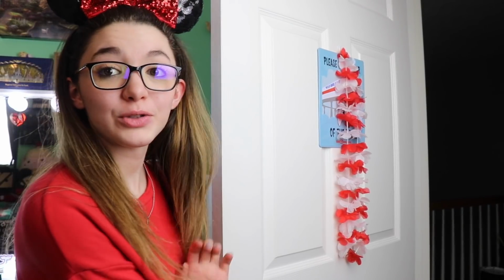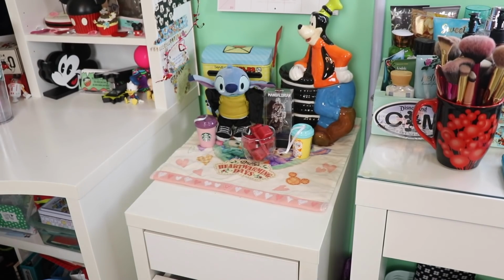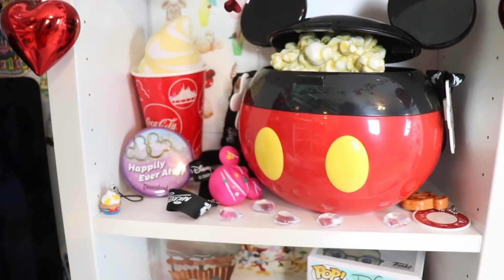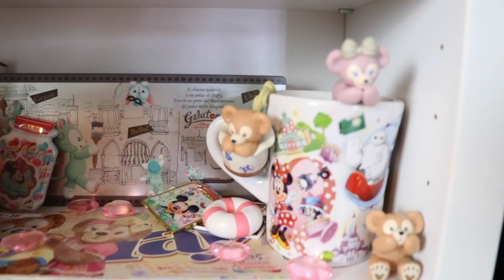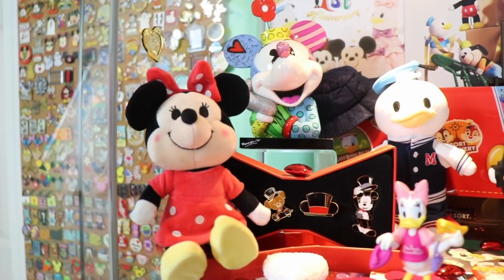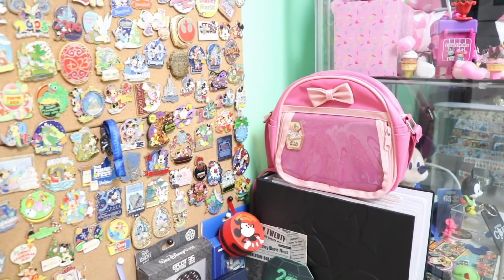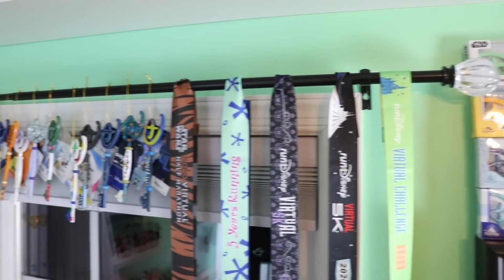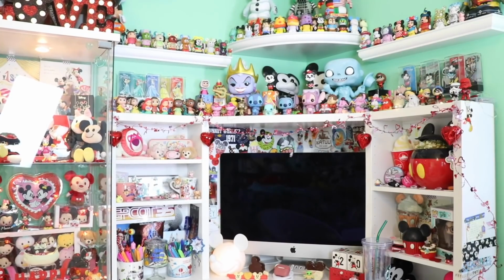Disney Valentine's Day Room Tour! NuiMOs, Disney Parks, & Pin Displays! Collector Display Tips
My Disney Valentine's Day bedroom tour! This display features red, white, and pink color tones while

Want to send mail? Please note that this address will not accept packages or letters from UPS!

About: My name is Hailey. I am 18 years old and I am an EXTREME DISNEY LOVER!!! I started this YouTube channel after being bullied in 2014. I also have and struggle with anxiety. Disney has allowed me to escape from my stressful reality of constant worry. Disney lets me feel included, as all of their characters have their own stories and are so kind. Disney is truly an escape for me, having this Youtube channel has allowed me to share my voice, my passion, and my dedication of making my dreams come true. I wanted to do what I enjoy and inspire others to do the same. I want others to know that they are not alone, that Disney is for any age, and that you can accomplish your dreams no matter what anyone else thinks! I have a huge passion for Disney and collecting! Disney brings me joy and happiness, by making these videos I hope to spread that magical feeling to others! I enjoy filming and creating content for other big Disney fans (like myself)! I I love to film at the Disney parks and share my love and knowledge of those magical places. I hope to one day travel to all of the Disney resorts around the world. and take you all on this magical ride through my Disney life! In the end my goal is to one day work for the Walt Disney company!

Camera info:
Camera: Cannon 80D & Cannon G7X Mark II
Microphone: Rode Mic Go
Vlogging Tripod: Manfrotto PIXI Mini Tripod
Editing Software: Premere Pro
Thumbnails edited on: MOLDIV (app) & SketchBookPro
Started Youtube: January, 18th, 2015

*This Channel is not associated with the Walt Disney Company.

“Always remember to do what you love and do what makes you happy”- Hailey